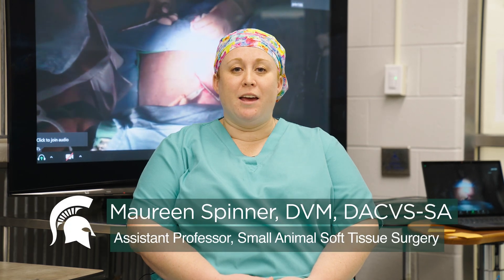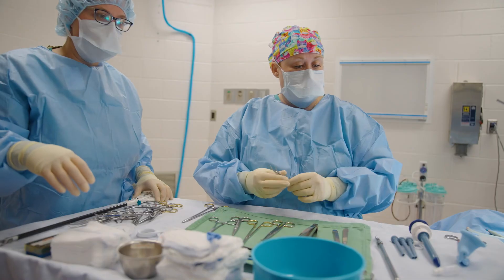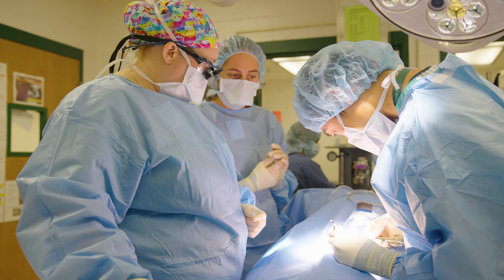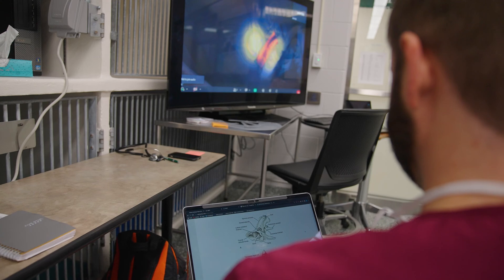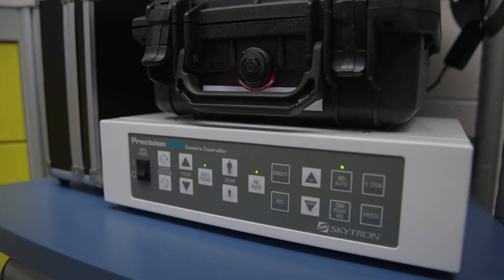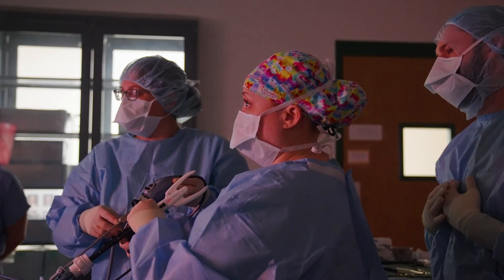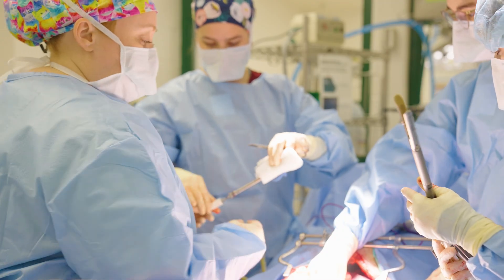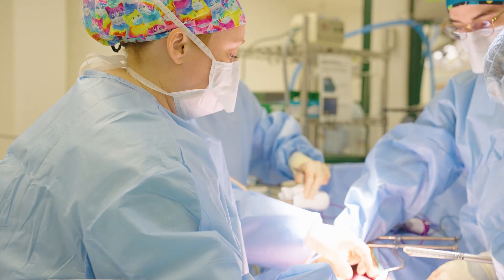Dr. Maureen Spinner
Dr. Maureen Spinner discusses the new integrated program for real-time video streaming of soft tissue surgeries to students at MSU's College of Veterinary Medicine, with hopes of creating an MSU surgery catalog for teaching both clinic and pre-clinical students.